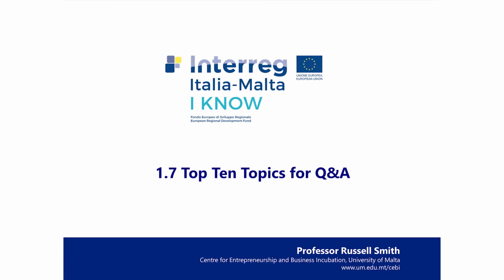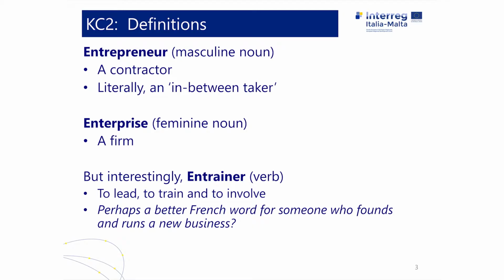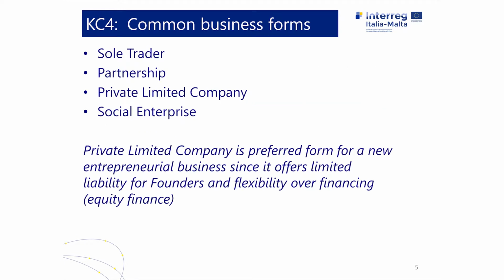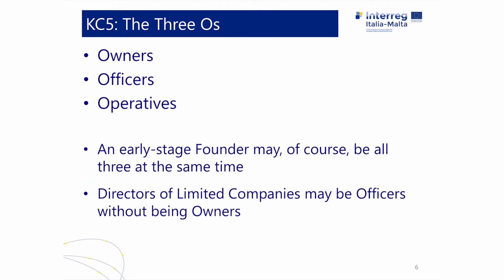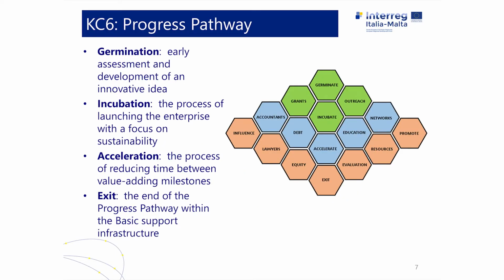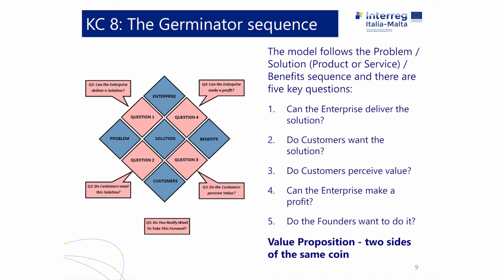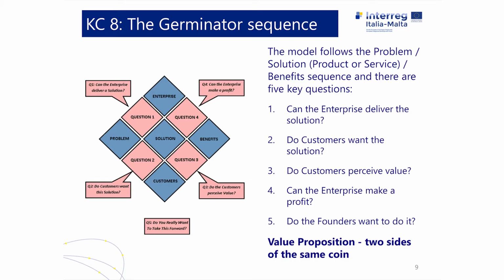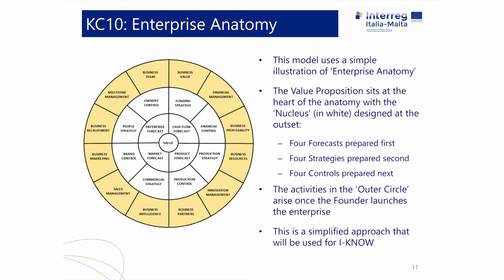1.7 Top Ten Topics for Q&A